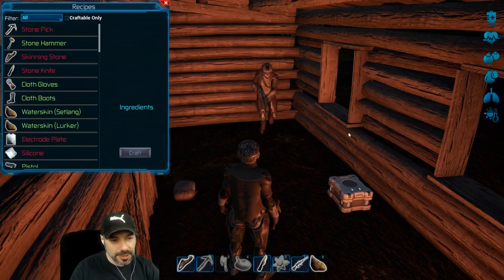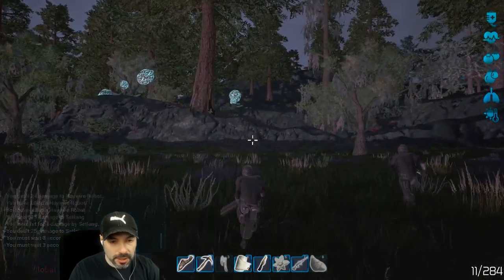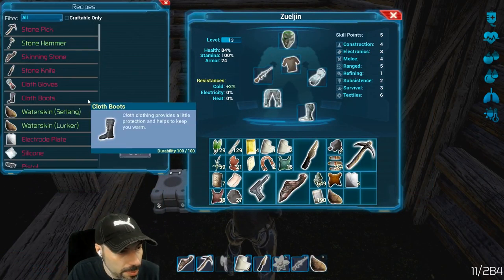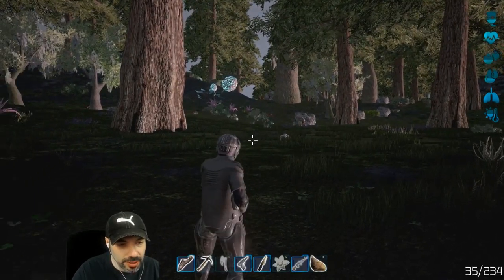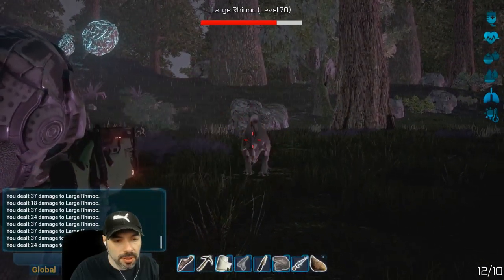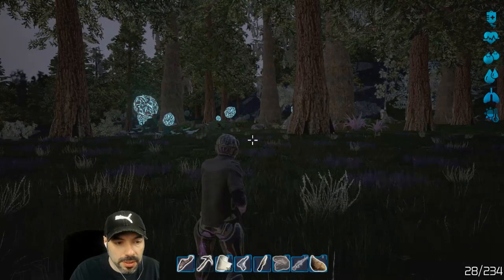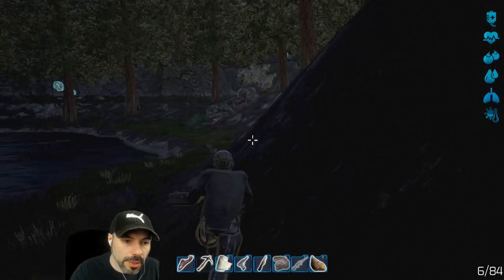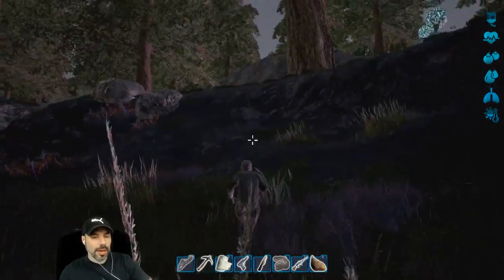Fragmented Gameplay - Ep 5 - Beam Pistol (Multiplayer Survival Let's Play w XB)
Fragmented, an open world multiplayer survival game from the makers of Repopulation.  Fragmented is a First/Third Person Survival Shooter with RPG elements.  The primary goal is simple: Survive and help to preserve the human race. Players are expected to create their own goals in game though. This could include raising a stable of pets, building cities, killing, crafting, or competing with other humans for domination of the new planet. There are many activities which you can partake in. It is up to you to decide how you want to play the game.

Advancement could also be considered a goal. Whether you are playing on a permadeath server or if your advancement is accrued, there are the traditional RPG advancement features of accruing skills, recipes, and items.

Fragmented Info:

You awaken stranded on a hostile alien world, after your journey to colonize the planet. Rhyldan, takes a catastrophic turn. Armed with only your fists, your wits and fragments of knowledge buried deep within a damaged clone’s mind, you must ensure the survival of the human race. Harvest local resources to get started, and hunt wildlife with crafted weapons to provide food and protection from the elements. As you survive you will regain access to knowledge and important skills to aid in your survival. Unlock advanced technologies to build giant structures, advanced weaponry and defenses, tame the wildlife, engineer and grow new living species, build robots and vehicles and use it all to support your allies or crush your enemies.

Fragmented is available in multiple rulesets allowing for PvP focused content, or working together with other players to survive against the environment. Play online or in single player mode. Players will have the option to host their own servers as well and tweak many of the settings to provide an easier experience or a much more harsh experience including hardcore options.

Fragmented offers a variety of ruleset configuration options, catering to many different playstyles. This includes PvE and PvP options, both with casual, normal, and hardcore modes, all available on the official servers. If you wish to host your own server, you will have control over those options, as well as having more granular control over the other aspects of the game, such as difficulty, advancement rates, and much more.